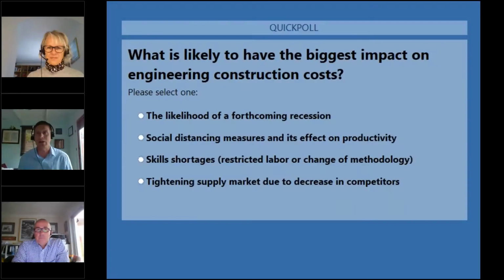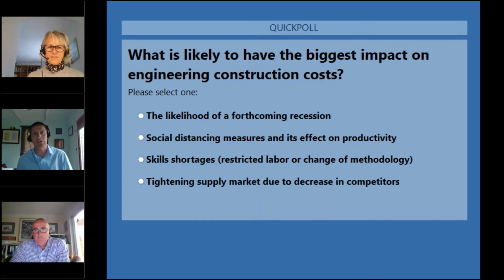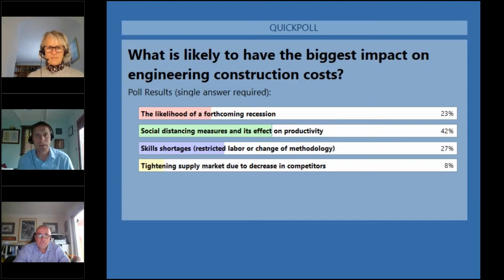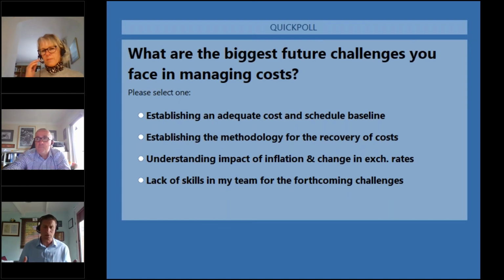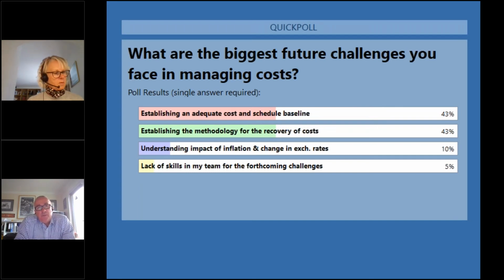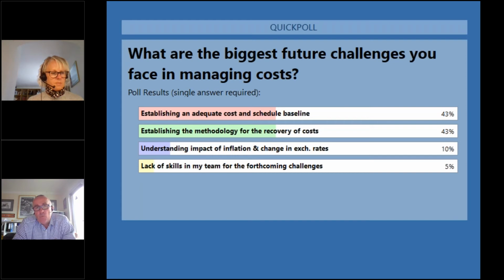COVID 19 & Project Costs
In this continuing series of webinars, we look at the cost effects of COVID-19 on your projects, exacerbated by the impact of the expected economic downturn.